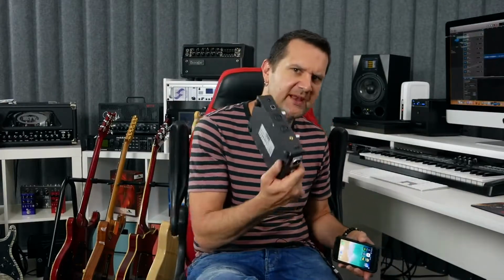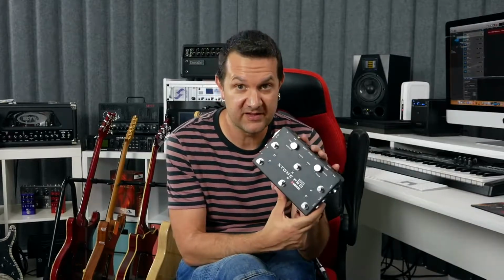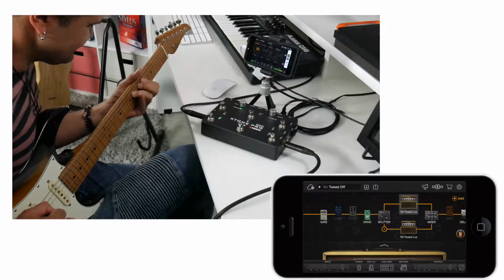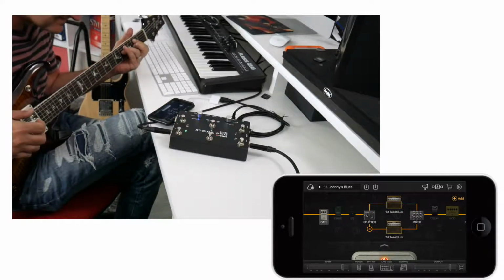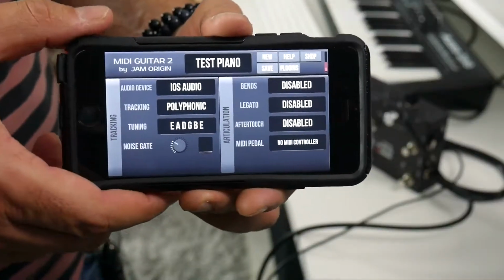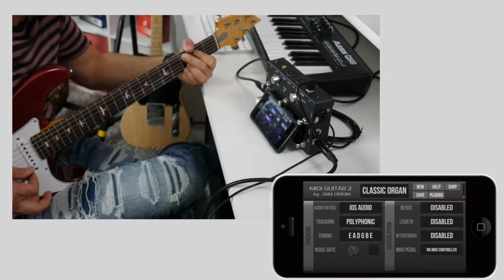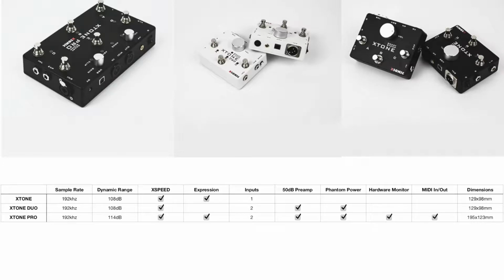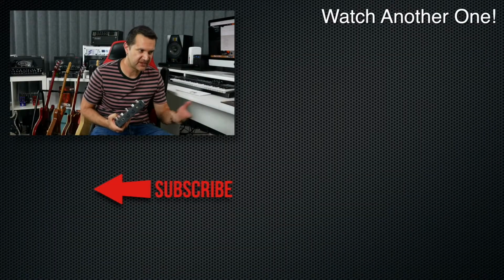This + iOS Everything( XTONE Pro's Review By David Wallimann)